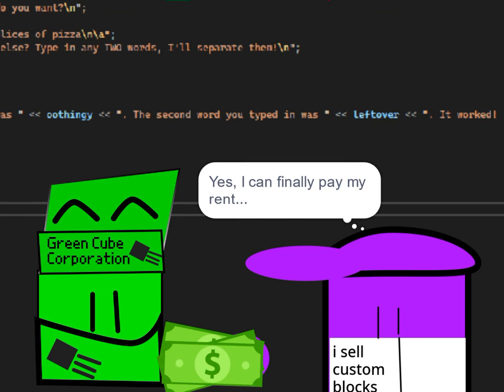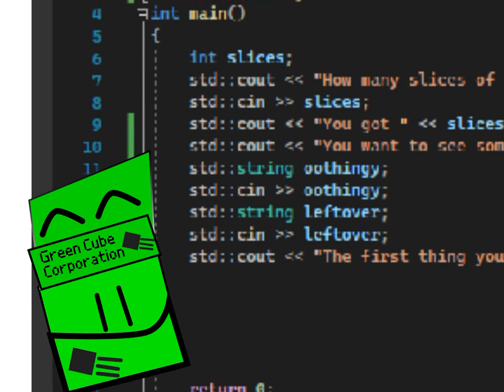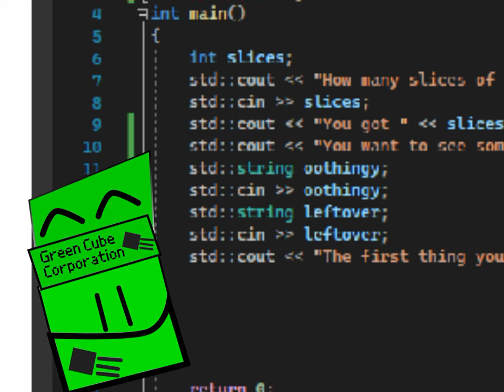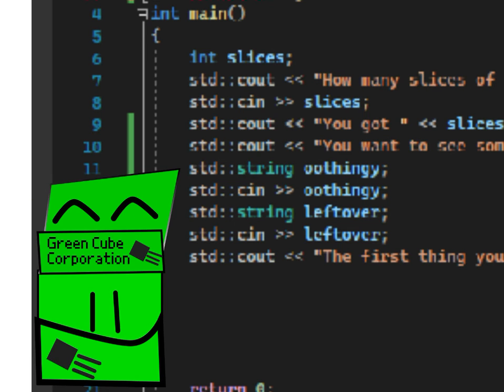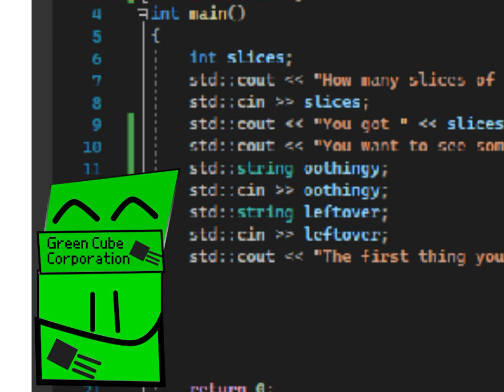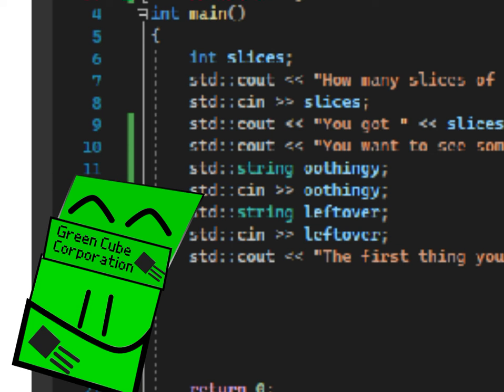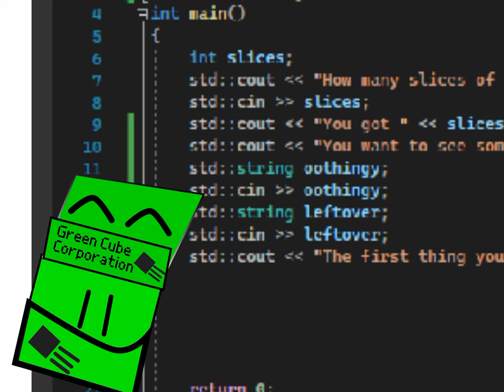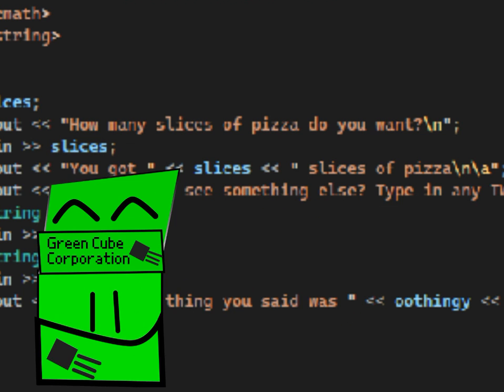Basic C++ Script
In this video, you'll see one of my basic c++ scripts, and I will explain it.